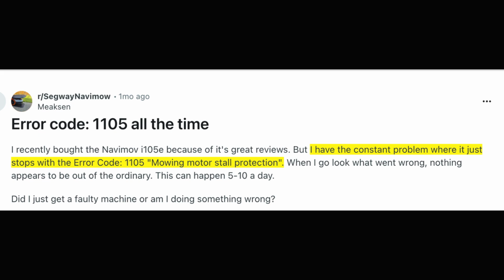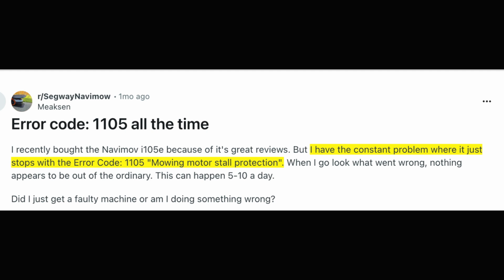How To Fix Segway Navimov i105e Error Code 1105?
If you're facing the Segway Navimov i105e Error Code 1105 then this video is for you. We’ll explain why this device malfunction occurs and how to correct it safely.